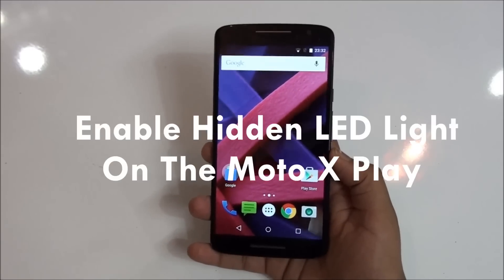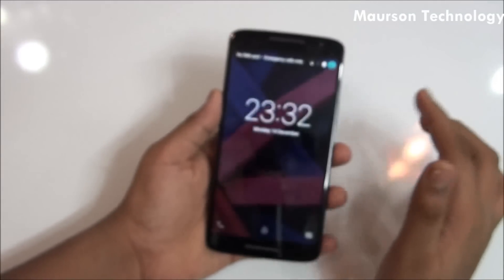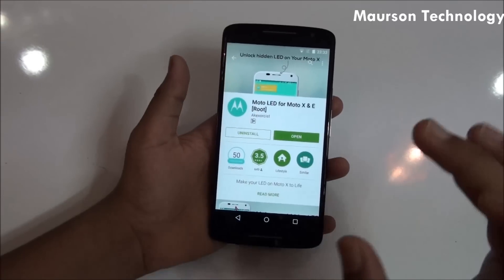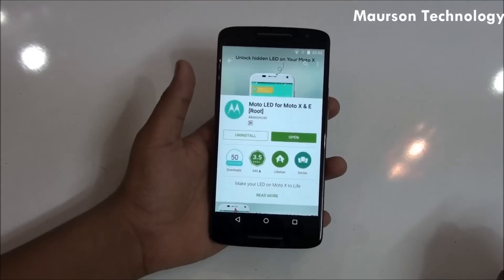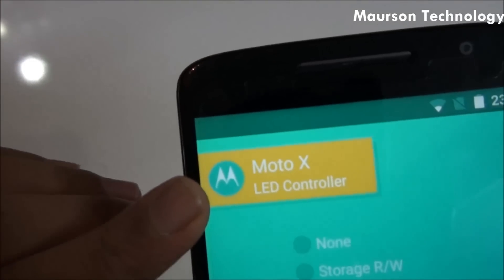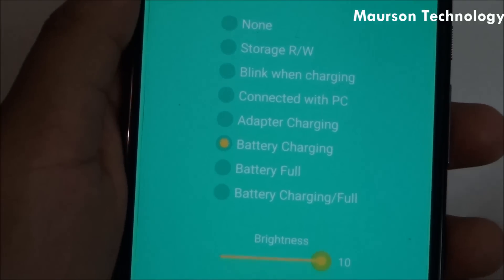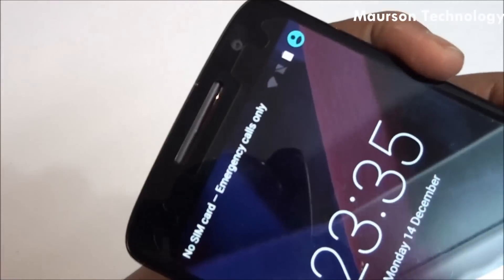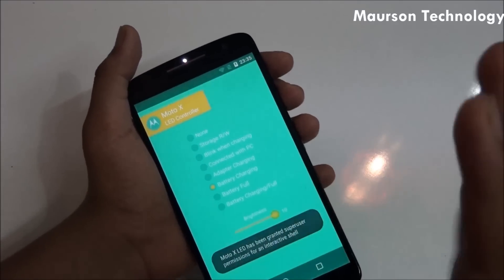How To Enable Hidden Notification Light On The Moto X Play